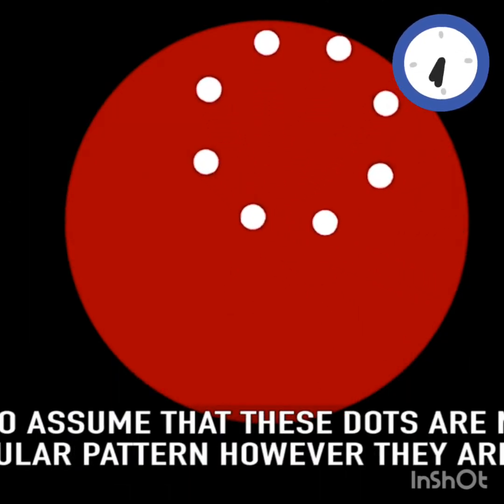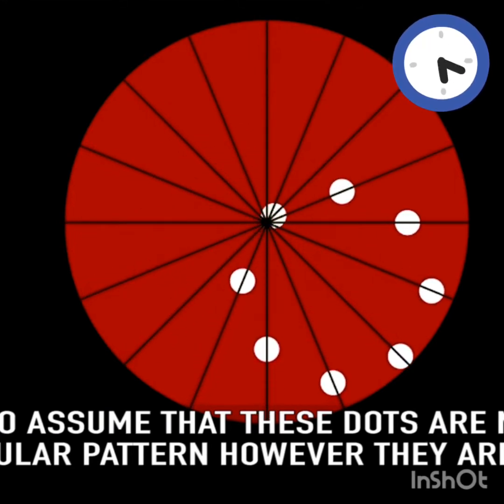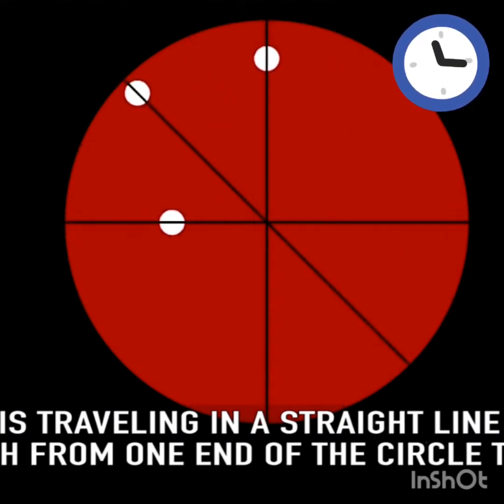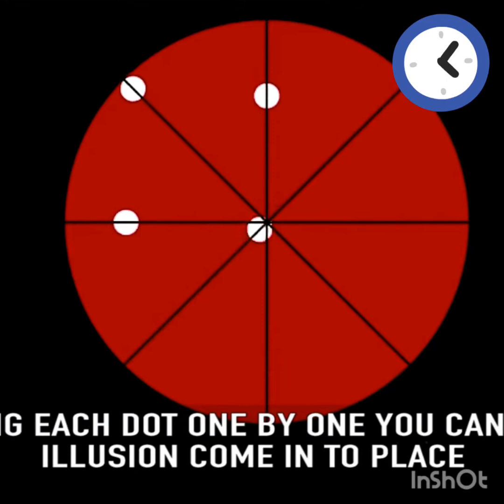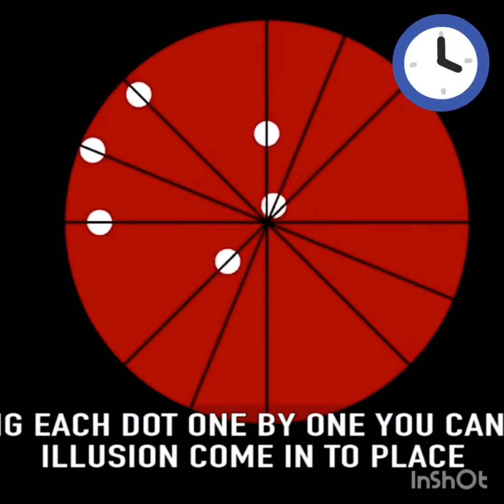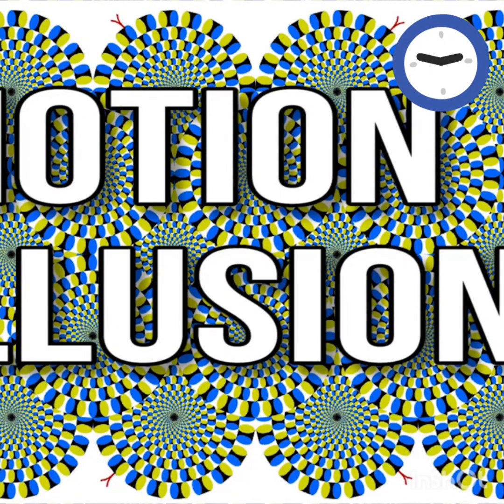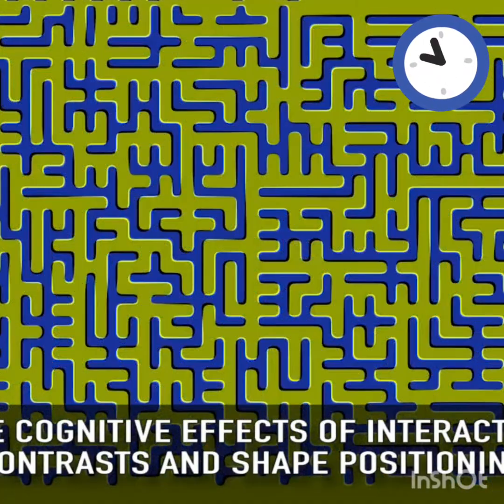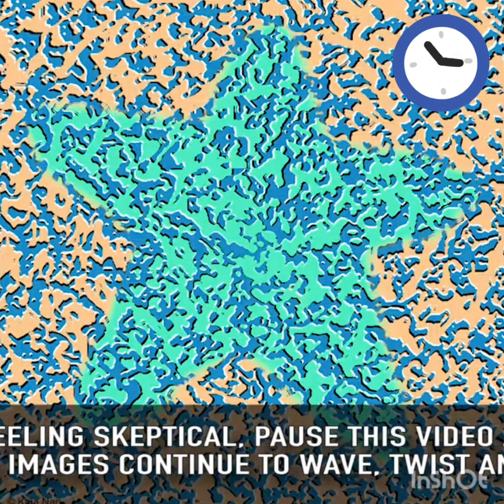10 Mind Blowing Optical Illusions